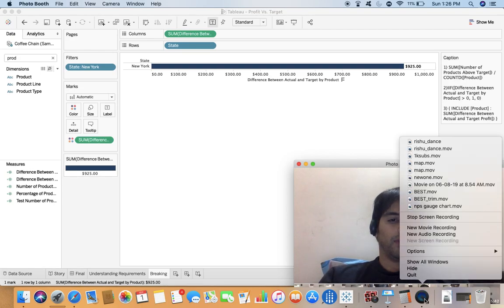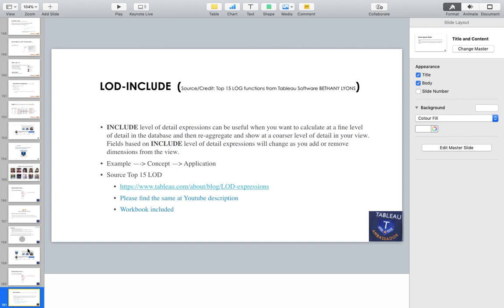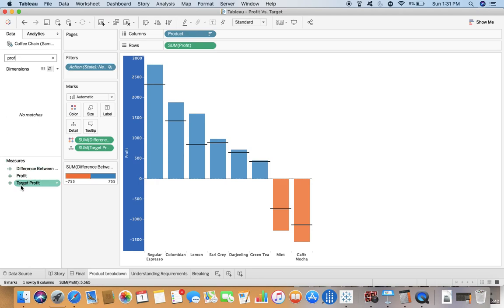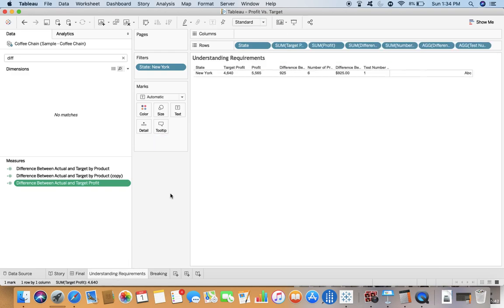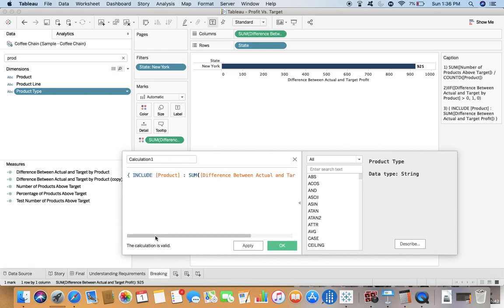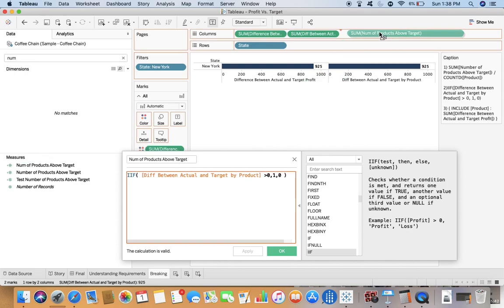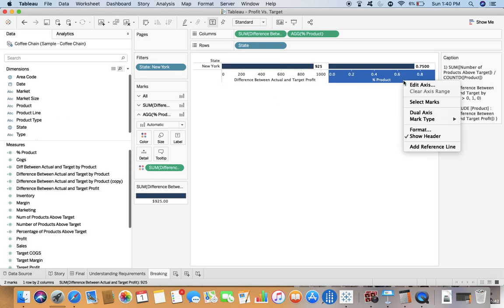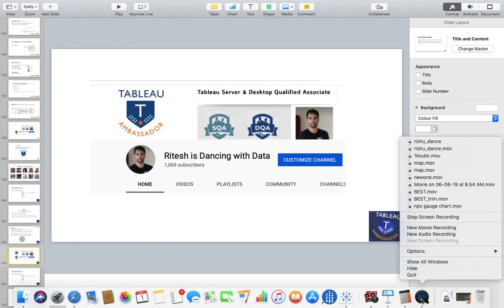Top 15 Tableau LOD -Q8-INCLUDE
Please leave all questions and comments in the contact section or visit our